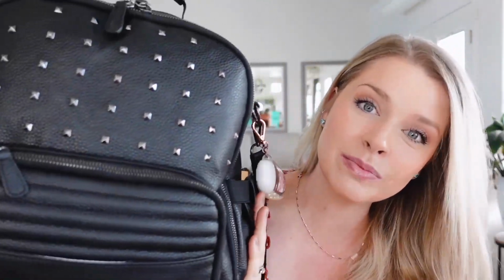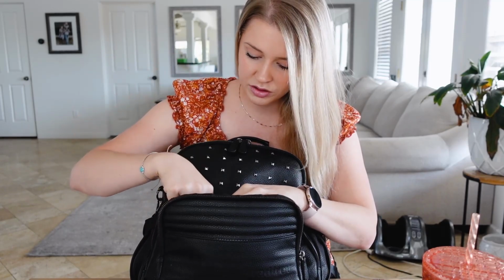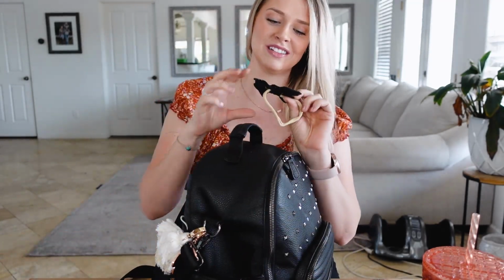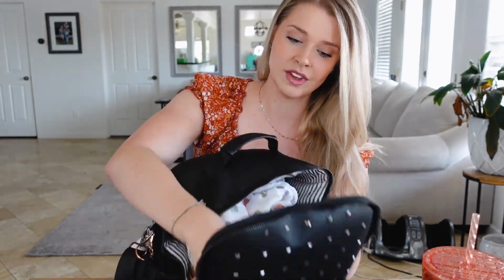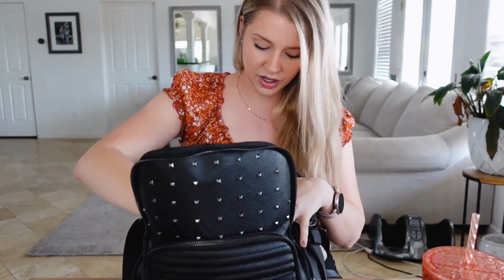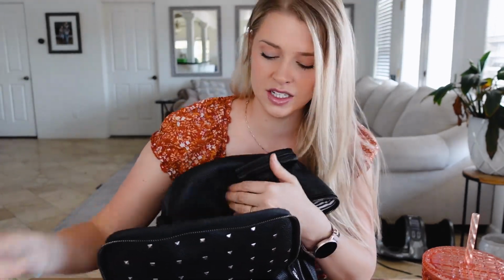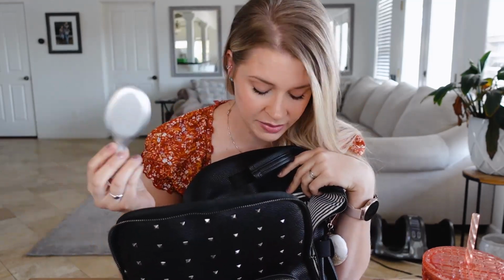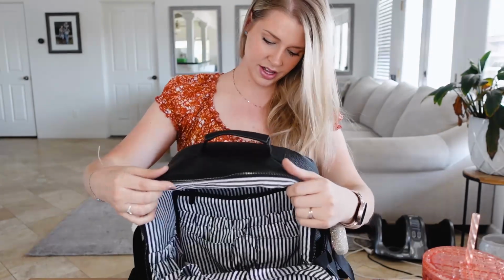What's In My RAD REV OG Diaper Bag Backpack | Mom Of 4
This Rad Rev OG diaper bag backpack has replaced my Itzy Ritzy Mini for my everyday carry with 4 kids including a newborn. I have it packed up from my week long trip and I'll show you everything inside.

I'm Jessica Gish, I love to lean into the holidays and seasons with home decor, cooking, and experiences. I also have an obsession with functional and gorgeous bags. I keep it real, and like to keep a lighthearted approach to everyday motherhood.

USE MY LINK FOR $5 OFF AT RAD REV!

Amazon Hair Ties

Lezchi Portable Phone Charger